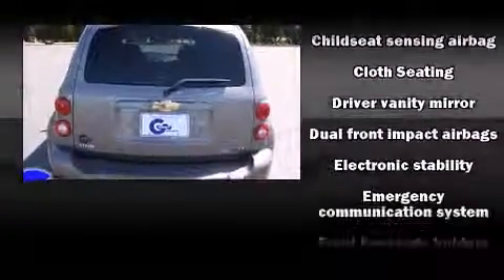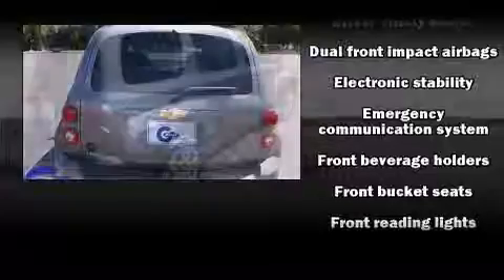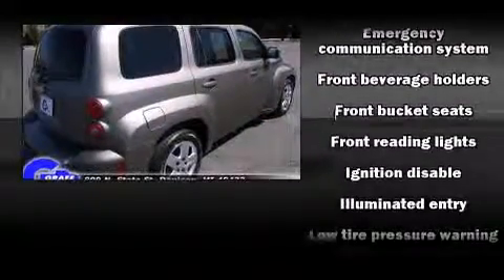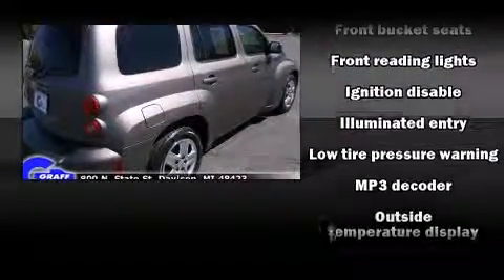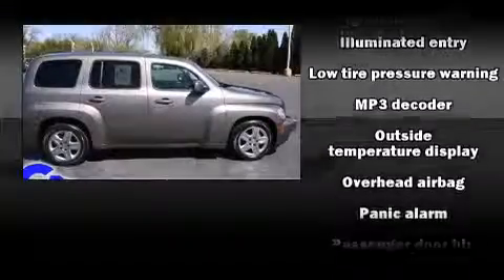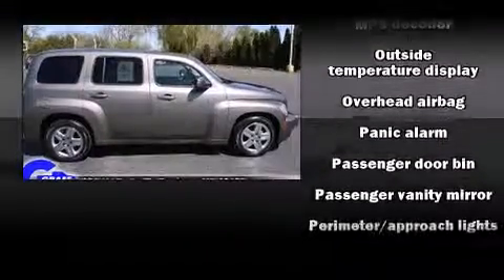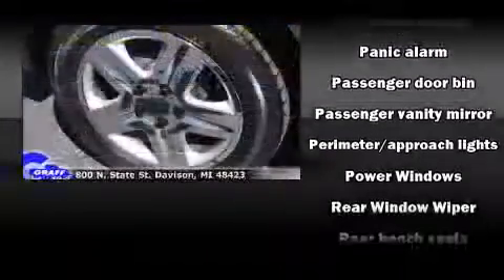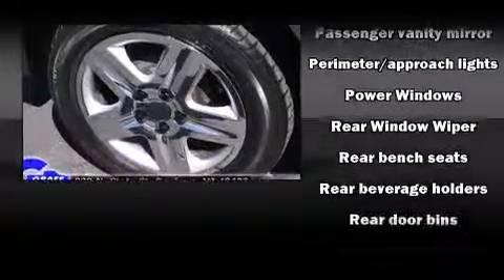2011 Chevrolet HHR near Marshall, Michigan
You're looking at our 2011 HHR LT with about 37K miles, powered by a 2. This 2011 HHR is located near Marshall, Michigan.  2L I-4 cyl engine.  Some of the key features include: abs brakes, front bucket seats and remote keyless entry.  The mocha steel metallic exterior combined with the ebony cloth interior makes for a great look.  **To qualify for the Wholesale/Blowout Sale pricing,you must print a copy of this brochure and present at time of purchase.  Blowout Specials and vehicles tagged for auction are not compatible with any current sales or advertised specials** Some of the additional features on this SUV are the: speed control, power locks, dual front impact airbags and power windows.  Our certified vehicles such as this HHR come with a five day/150 exchange policy.  An AutoCheck Report is available upon request.
    Hank Graff Chevrolet Davison
    Address:
    800 N. State St.